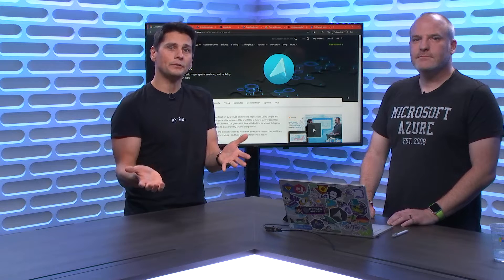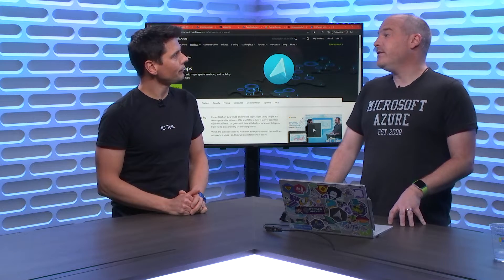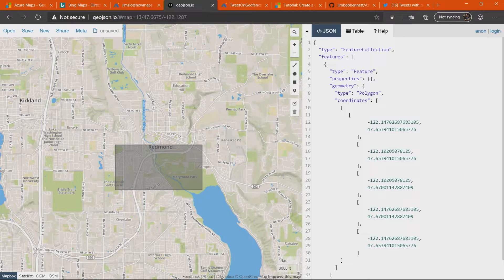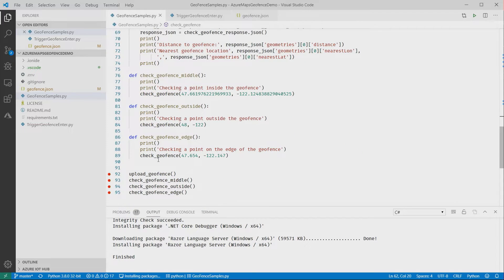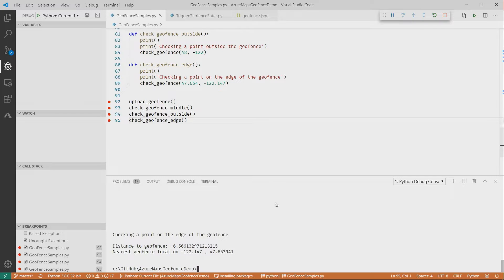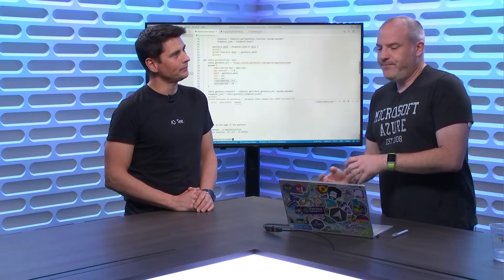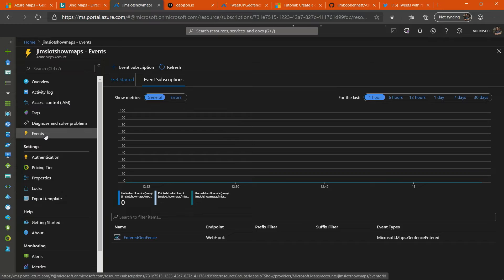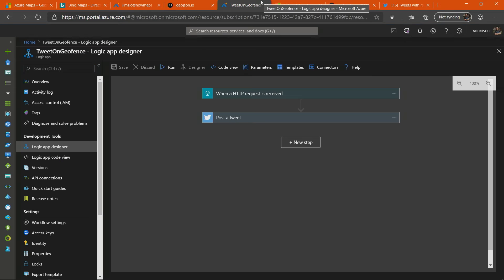Geofencing with Azure Maps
to learn how to code geofencing applications with Visual Studio, Python, and Azure Maps. A geofence is a virtual boundary defining an area on a map. Using tools in Azure Maps, Jim demos how to test if a coordinate is inside or outside the Microsoft Redmond campus boundary. Jim explains why and how to manage a buffer around your geofence boundary. (Hint: GPS is not that accurate!) He also demos how to set a notification using a web hook and an Azure Logic App when a person or item enters or leaves a geofence area. Geofencing has many practical applications. It can be used to send an alert if an expensive piece of machinery leaves a construction site unexpectedly or to send a warning if a worker enters an unsafe location within a factory.

Next steps:

1. Set up a geofence with Azure Maps tutorial
2. Visit Jim’s blog on geofencing: are you where you should be?